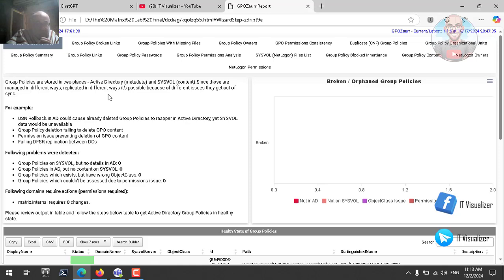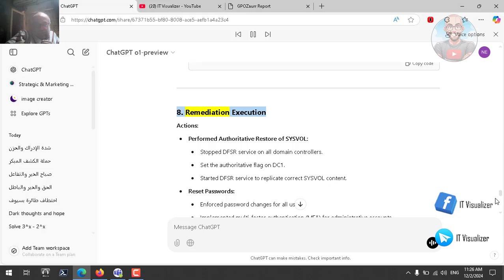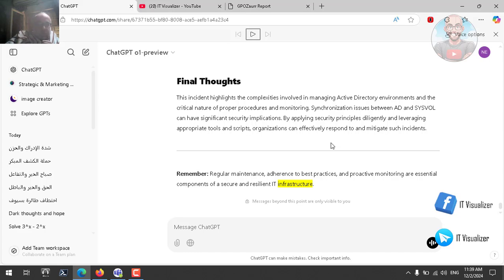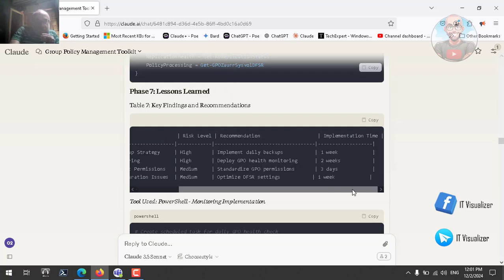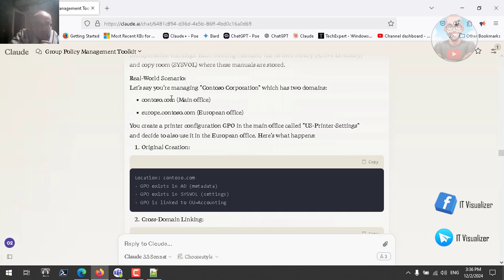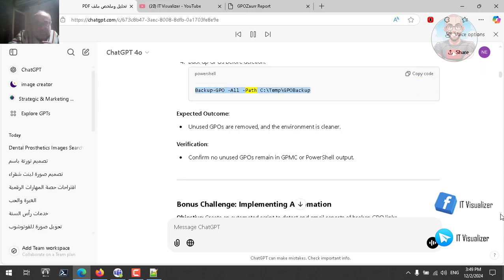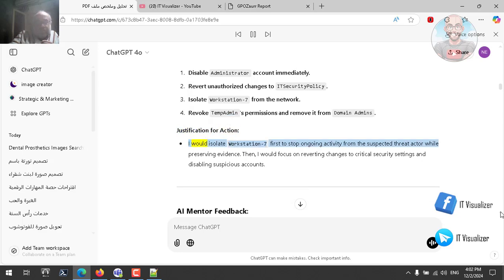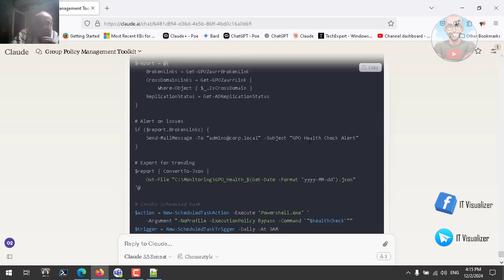78-Troubleshooting Group Policies Part 8